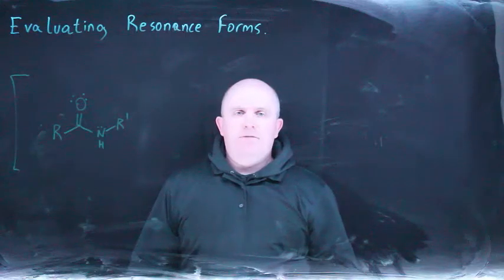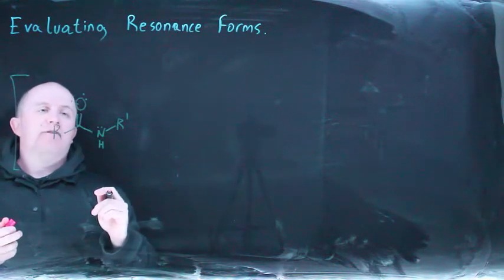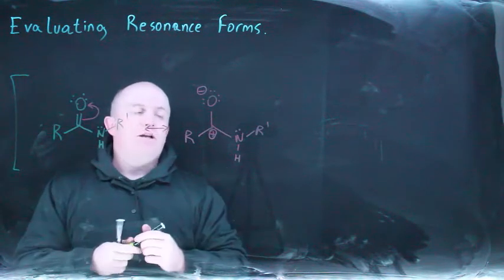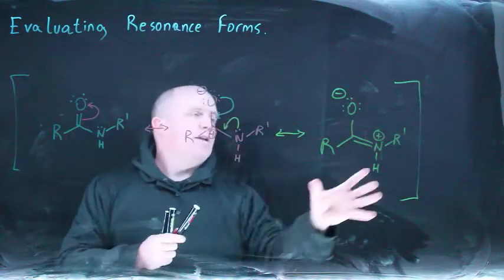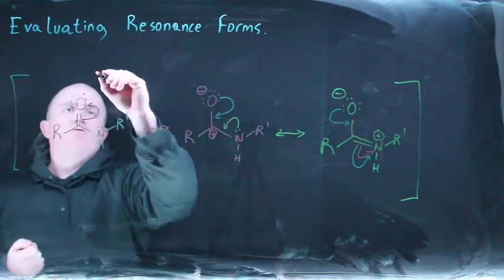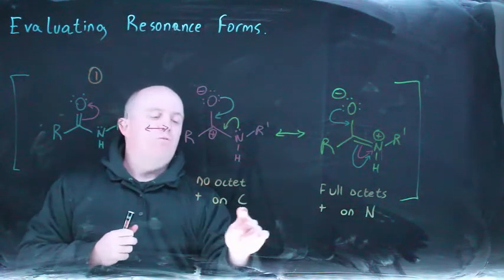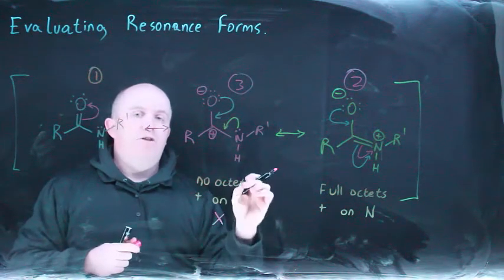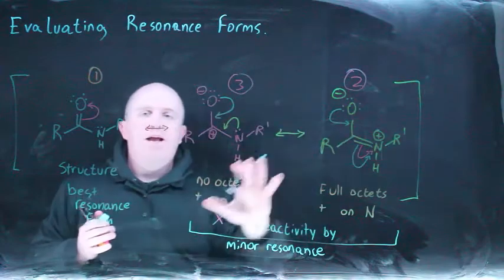S'21 - Resonance 5 - Amide Resonance - Evaluating the stability of resonance forms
Amide resonance forms.  Amides have 3 "good" resonance forms.  Can you find them all?  Which is the best? worst?  Why?

Timestamps:
0:00 - the prompt for the problem - your challenge
0:19 - starting the solution - generating the first alternate resonance form
2:04 - generating a follow-on structure(s)
3:02 - curved arrows for heading back to where we started
3:48 - evaluating the stability of the resonance forms - overview
4:26 - full octets? electronegativity considerations?
5:23 - the answer!
6:15 - structure given by the BEST... but reactivity by a minor form